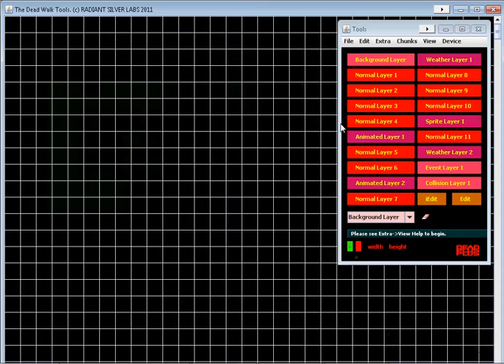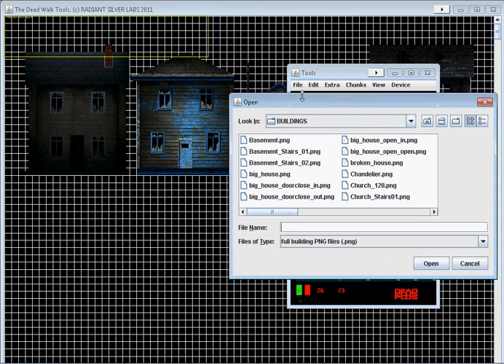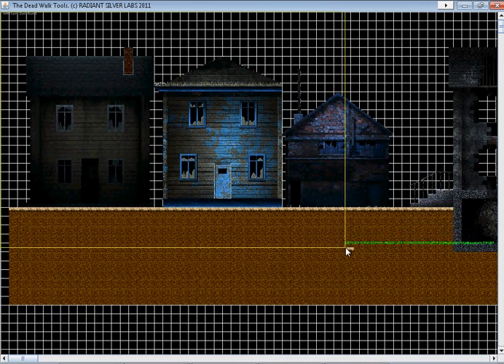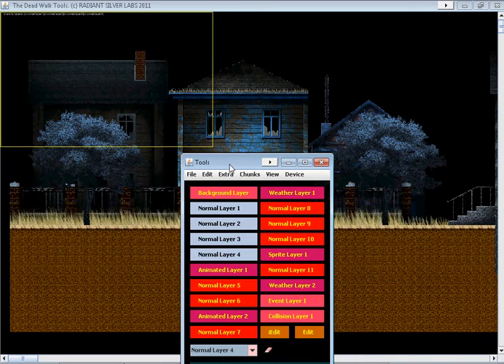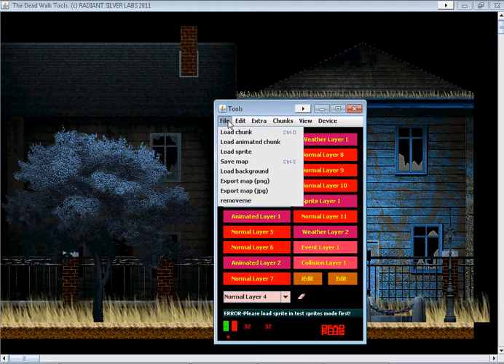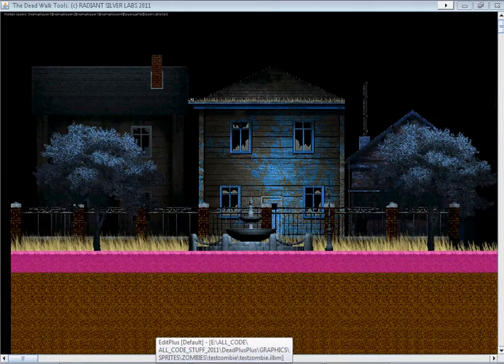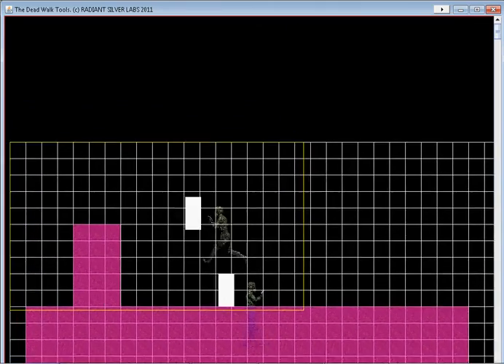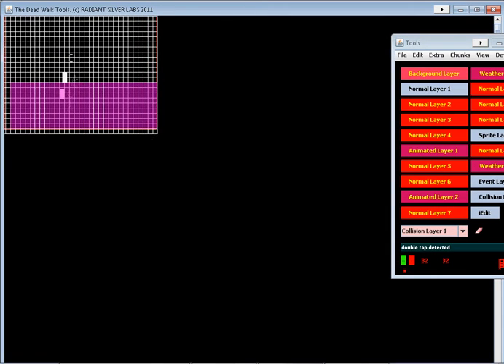Dead++ tutorial - 25th April 2011